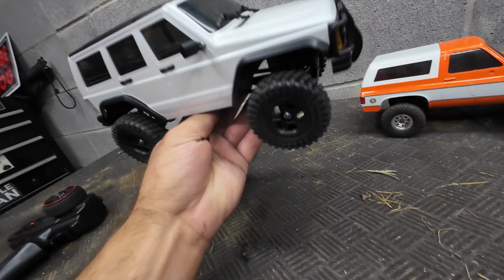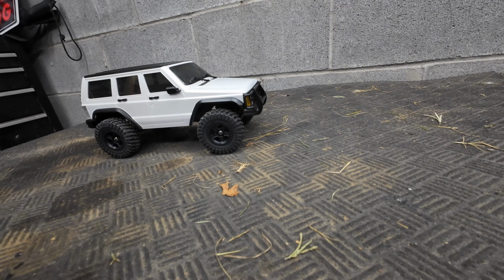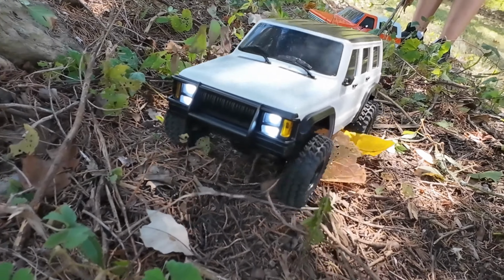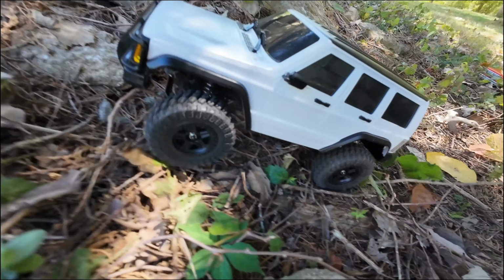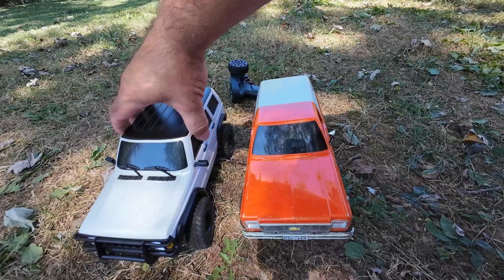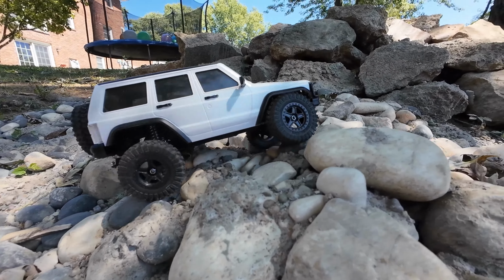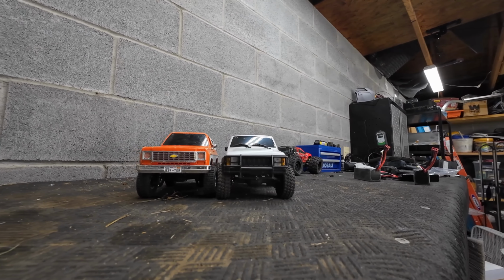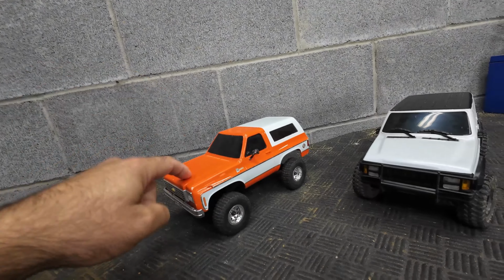Can This Cheap RC Crawler Beat The FCX24?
➡️ JJRC C8801 (Wrangler)

🔋Favorite Lipo Charger